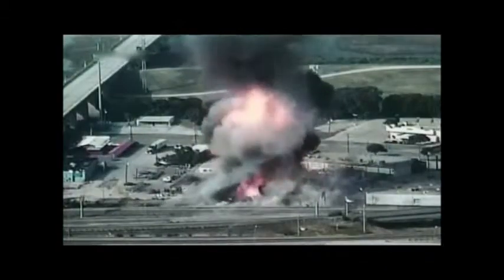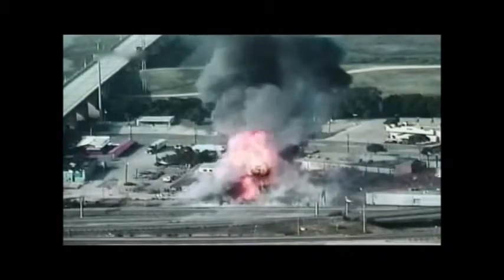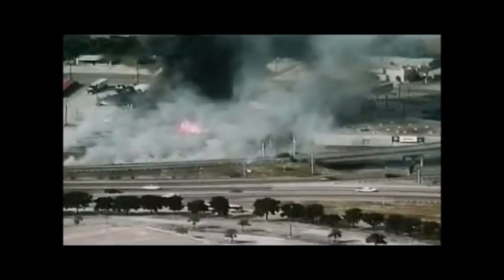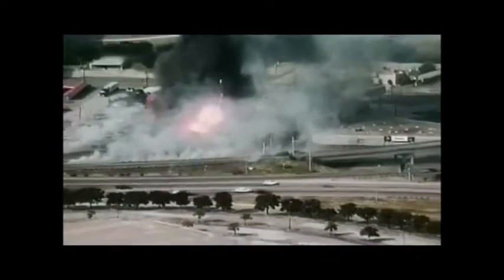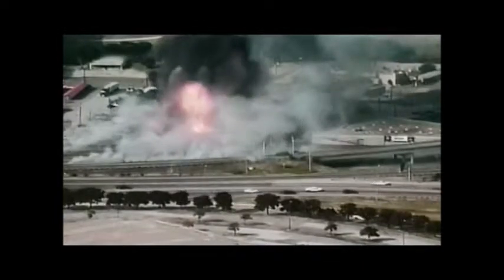What's in Your Cabinet Project?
My Science Project